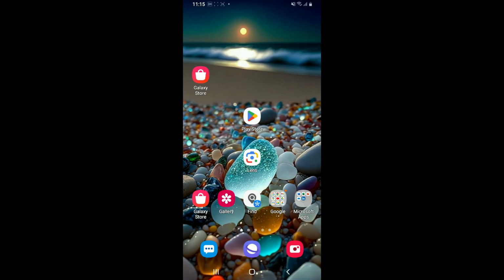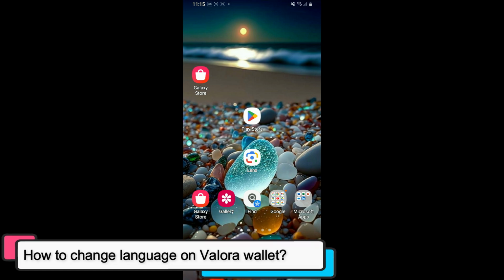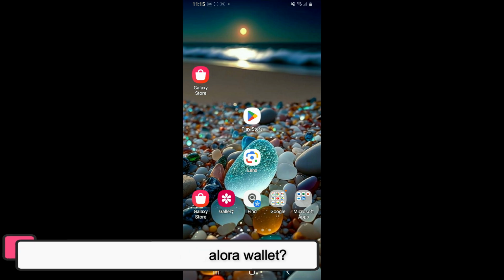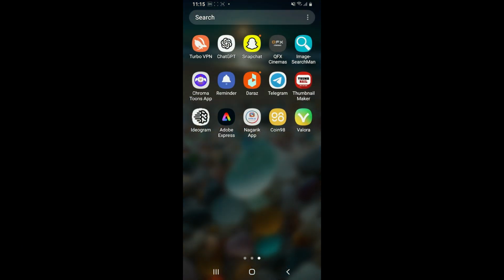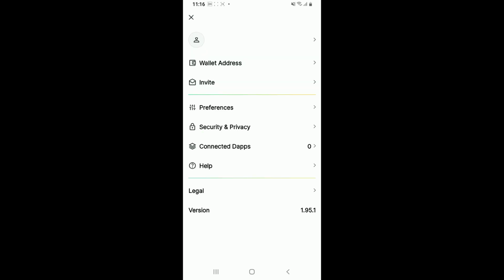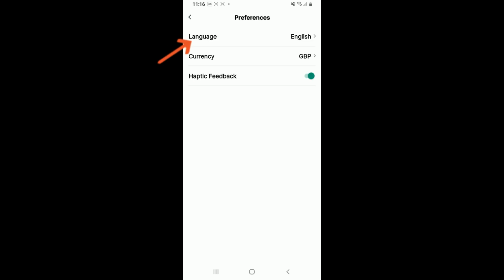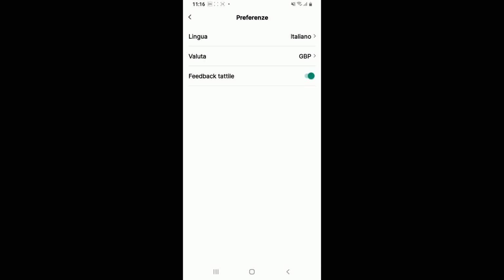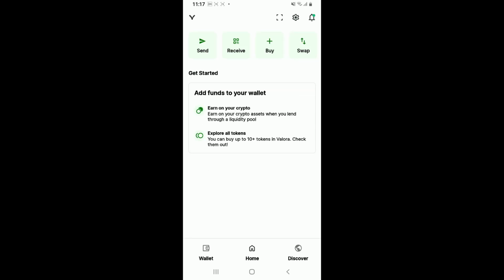How to Change Language on Valora Wallet 2024?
Want to use Valora Wallet in your preferred language? In this video, we’ll guide you through the simple steps to change the language settings in the Valora Wallet app. Enjoy a more personalized experience as you manage your crypto assets!

Customizing your wallet to your language preference can enhance your overall experience.